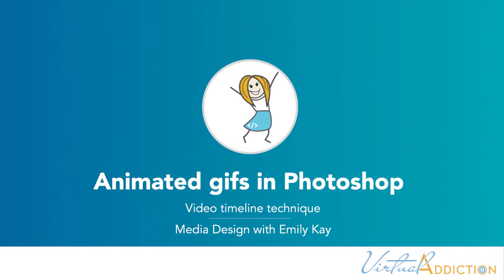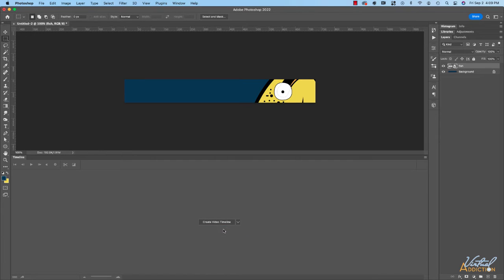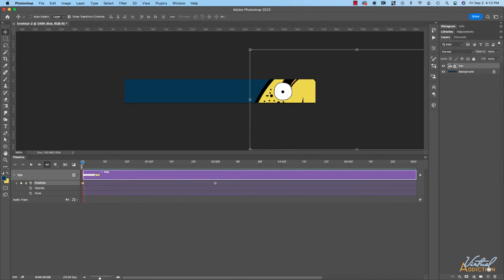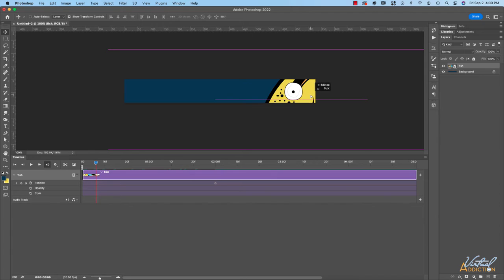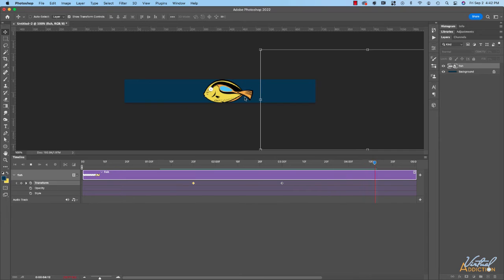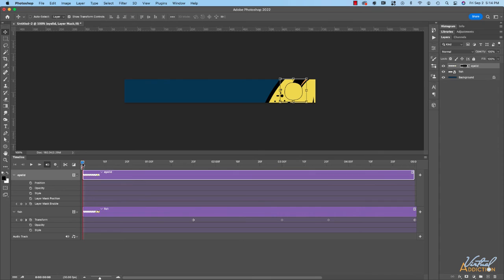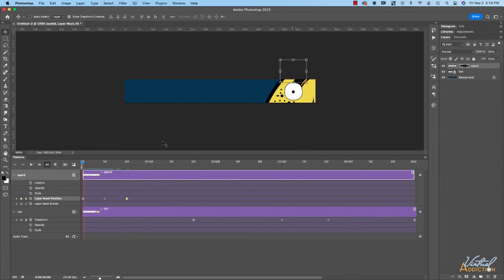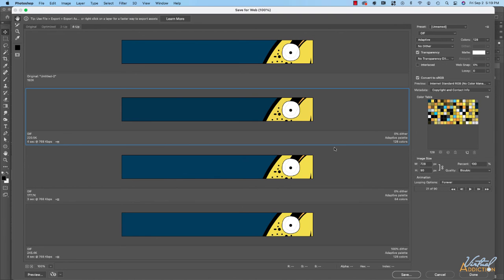Creating a animation in Adobe Photoshop using the video timeline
Using Adobe Photoshop you can easily create animation for use on the web or in other video projects. Here we will looking at how to use the video timeline mode; this has more control and export options for video formats. You will learn how to create keyframes and utilize Photoshop to streamline the animation process.